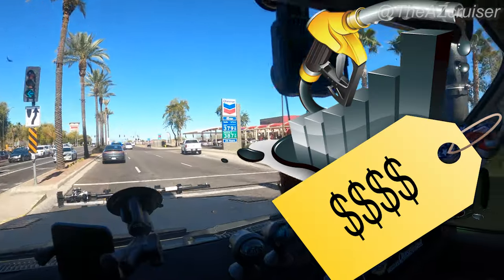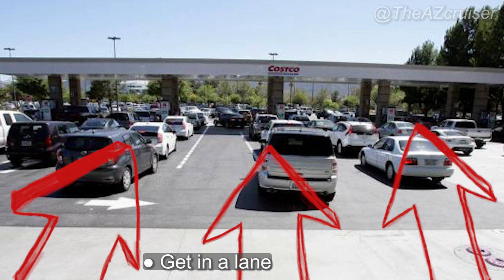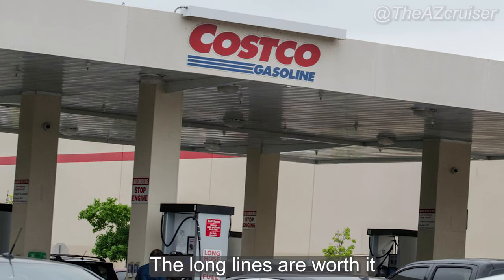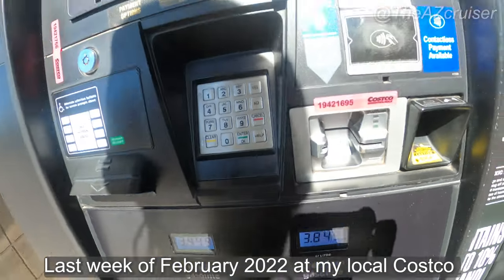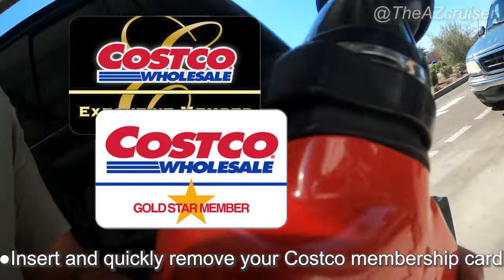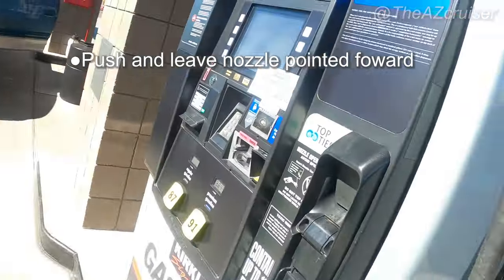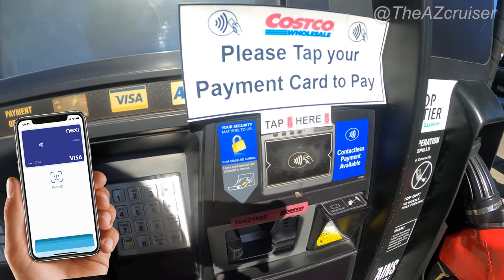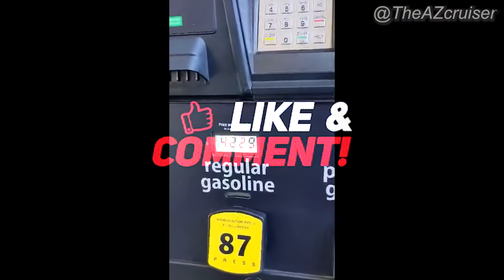ℹ️ How to: Pump your gas at Costco - Gas prices (Tutorial)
Hey my Cruisers! In this video we will be getting gas at my local Costco Gas station. As gas prices continue to go up I almost exclusively get gas at Costco for my 80 series Toyota Land Cruiser. Find out how to pump gas at Costco! I'll break down what you need to know if you have never filled up gas at Costco before.

● Microphone (CommissionsEarned)
USB Microphone,FIFINE

●[FREE FOR PROFIT] A Boogie Wit Da Hoodie x Roddy Ricch Type Beat 2022 - "Commas" | @JpBeatz